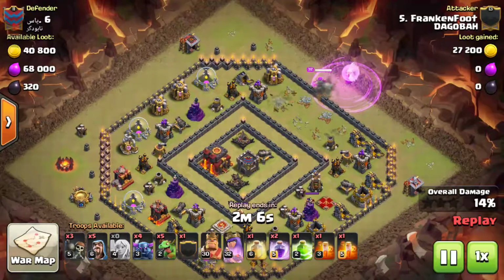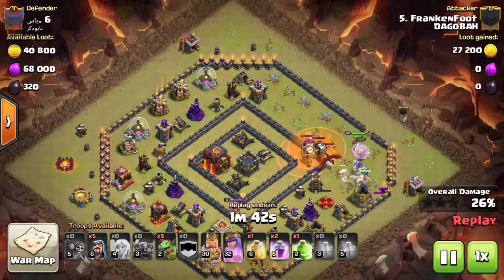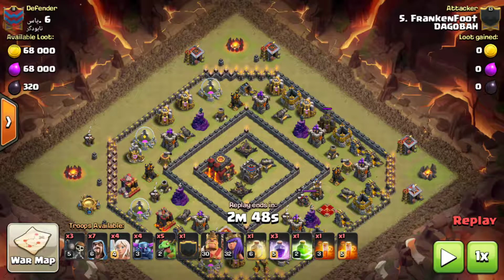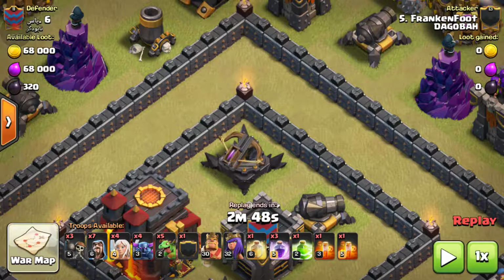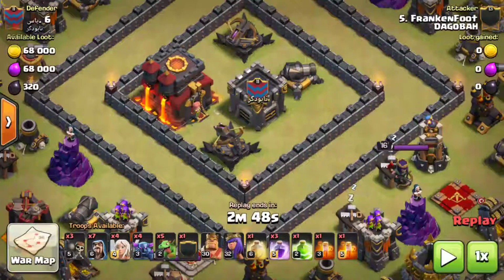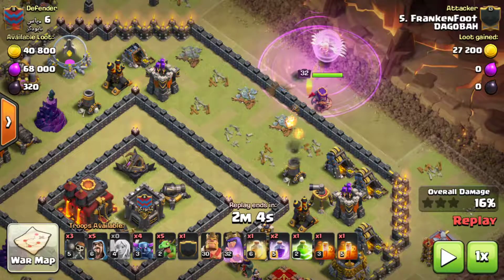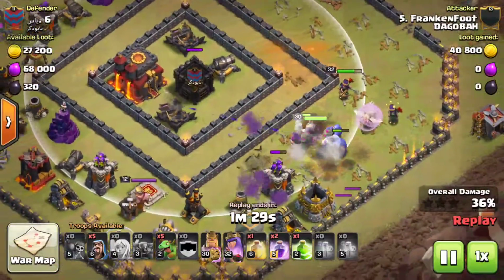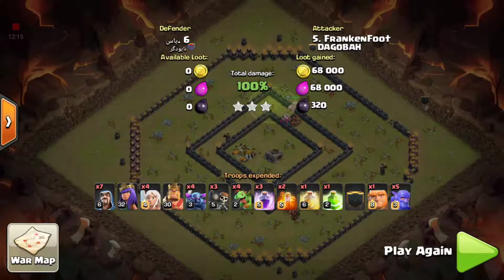Ring Base Destruction - Pekkas Take Down a Ring Base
Another ring base!  I actually revisit a video of mine from the last ring base I took down and use the same army all over again.  It worked just as well this time around.  A queen walk backed up with Pekkas and Bowlers is more than enough to clean out this base.  Just need to keep an eye on the time.